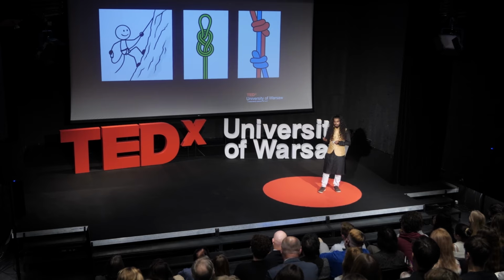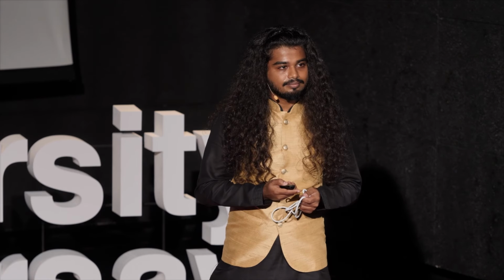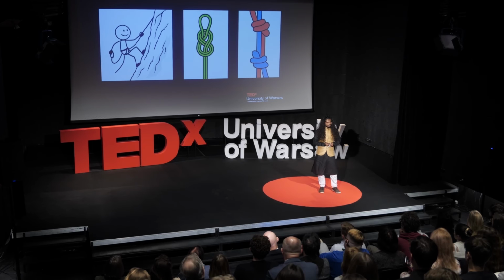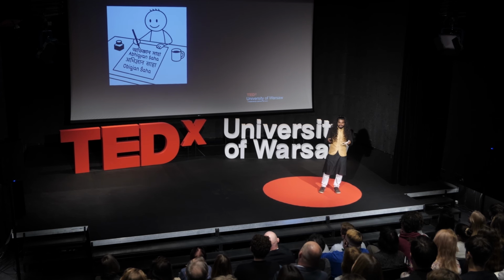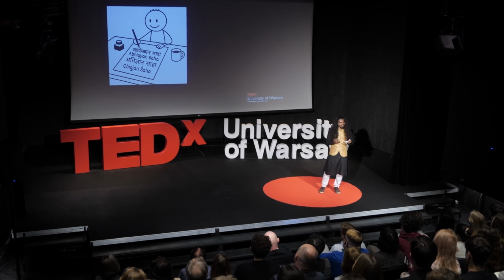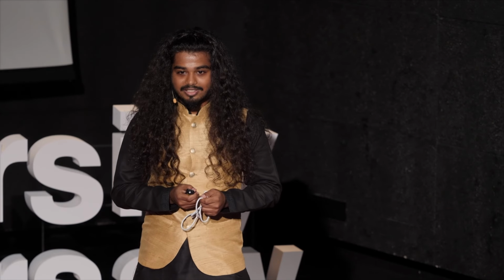The complex science of knots | Saha Abhigyan | TEDxUniversityofWarsaw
Knots are with us all the time: shoelaces that won’t come undone, headphone cables that somehow tangle themselves. Yet a simple question arises: when are two knots really the same? Mathematicians approach this question using invariants — enduring “fingerprints” that remain unchanged under pulling or twisting. An example is the HOMFLY-PT polynomial. Its acronym commemorates, among others, mathematicians from the University of Warsaw. But the story doesn’t stop in mathematics. In two-dimensional materials, certain anyons can store quantum information with built-in protection. In cells, knotted proteins can slow down folding or add strength. This talk invites you to see simple loops of a discrete code that connects mathematics, matter, and life. This talk was given at a TEDx event using the TED conference format but independently organized by a local community. // Węzły towarzyszą nam stale: sznurowadła, które nie dają się rozwiązać, kabel od słuchawek, który sam się supła. Pojawia się jednak proste pytanie: kiedy dwa węzły są naprawdę takie same? Matematycy odpowiadają na nie, wykorzystując niezmienniki — trwałe „odciski palców”, które nie zmieniają się przy naciąganiu ani przekręcaniu. Jako przykład może posłużyć wielomian HOMFLY-PT. Jego skrót upamiętnia m.in. matematyków z Uniwersytetu Warszawskiego. Na tym się jednak nie kończy. W dwuwymiarowych materiałach niektóre anyony pozwalają zapisywać informację kwantową z wbudowaną odpornością na zakłócenia. W komórkach białka z węzłem potrafią spowalniać fałdowanie albo zwiększać stabilność. Dowiedz się więcej o zwykłych pętlach dyskretnego kodu łączącego matematykę, materię i życie. Ta prezentacja została wygłoszona na wydarzeniu TEDx, stworzonej przy użyciu formatu konferencji TED, ale niezależnie zorganizowanej przez lokalną społeczność. Szczegóły na His research interests include knot theory, topological quantum field theory, and quantum information theory. A former national debating champion and an aspiring scientist, he sees science communication as the ideal intersection of his skills. This talk was given at a TEDx event using the TED conference format but independently organized by a local community.